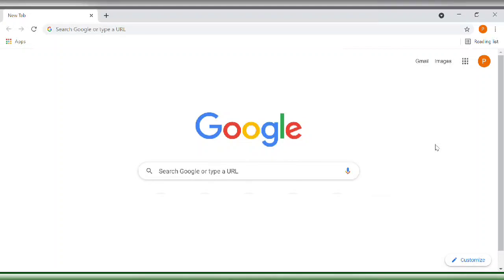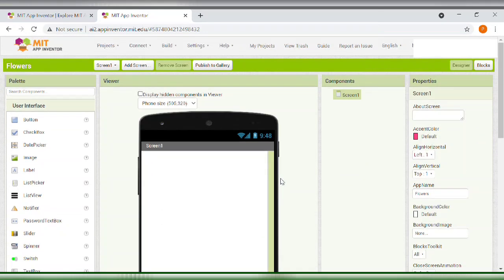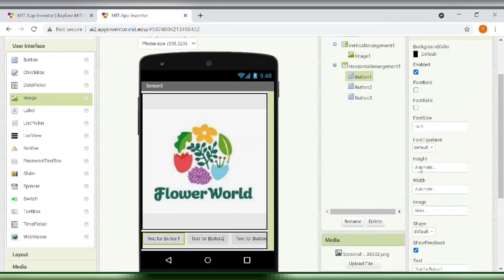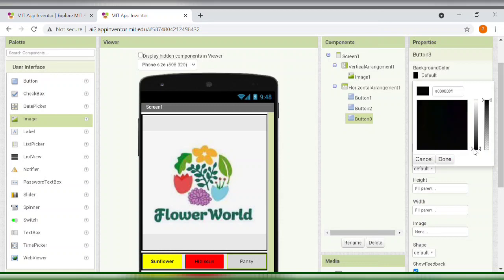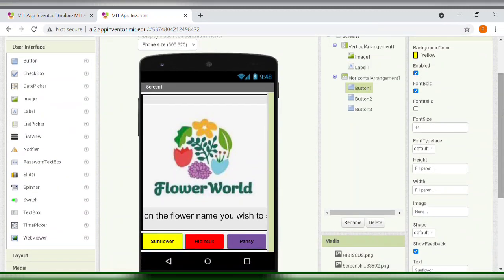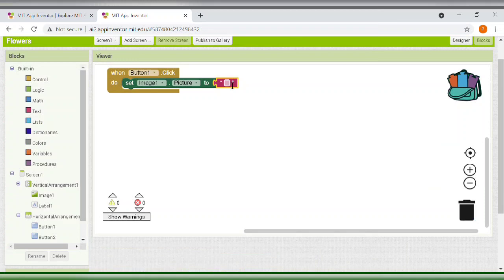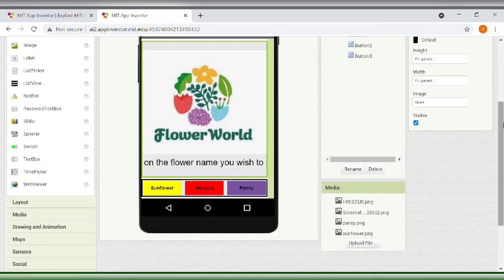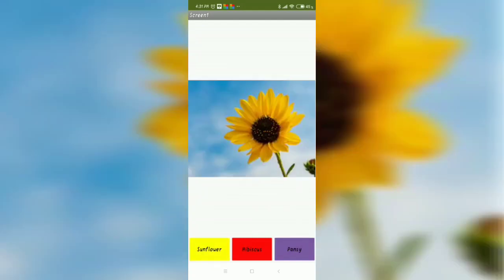Create your first app with MIT app inventor in 20 mins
Hi Friends!!
Today I will be showing you how you can create your own app using MIT app inventor in just 20 mins.

MIT AI2 Companion app-

Byeeeee!